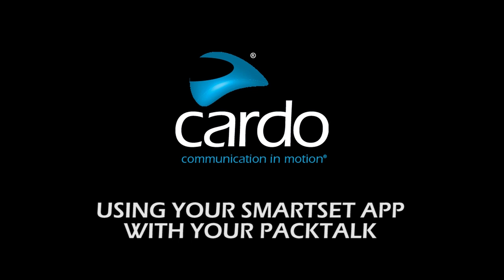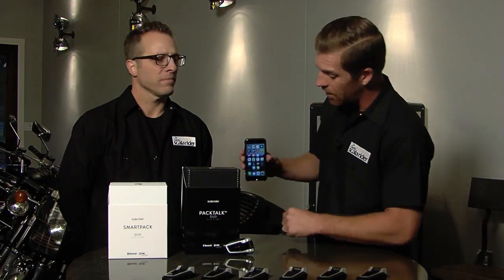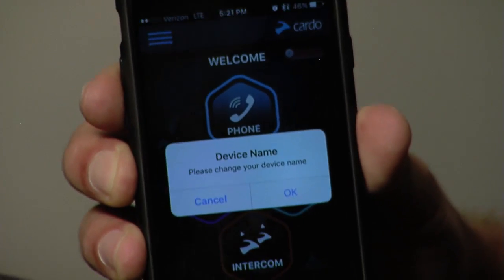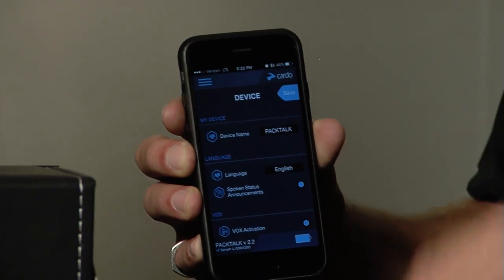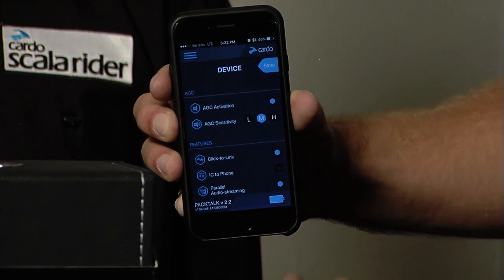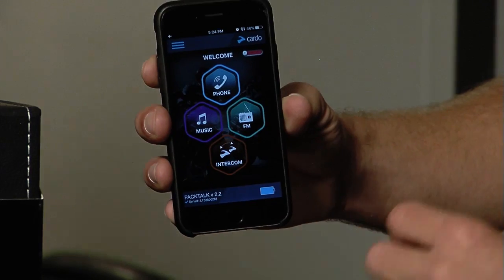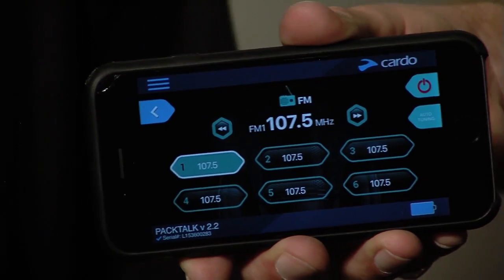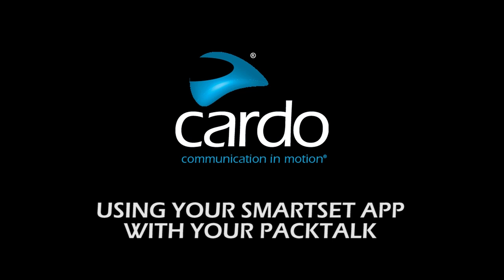Using the Cardo Systems Smartset App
Learn how to navigate the Cardo Systems Smartset app and walk through all of its functions.